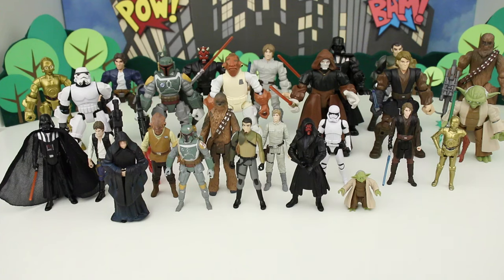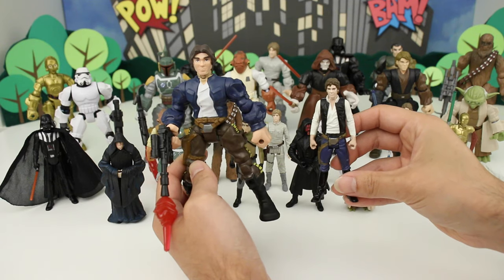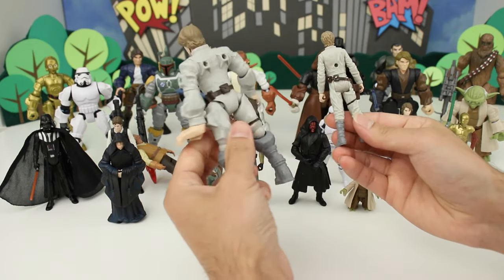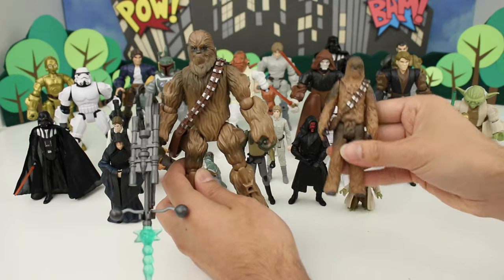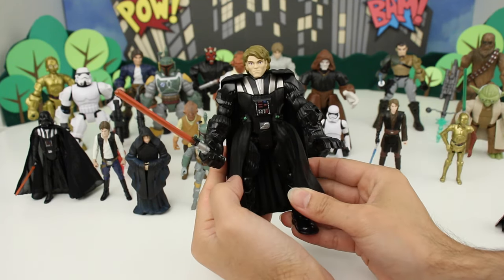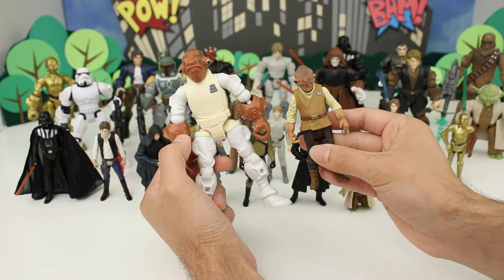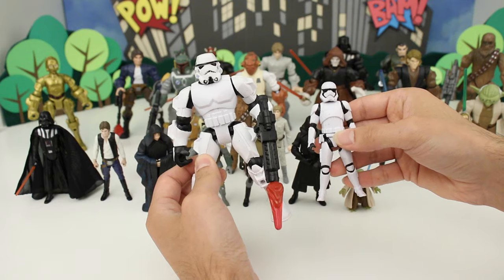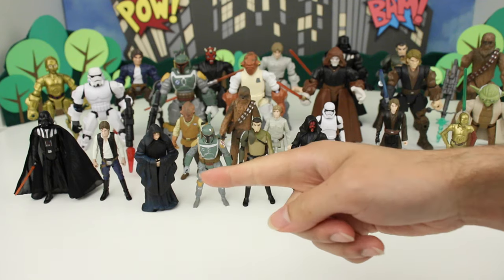Star Wars Hero Mashers vs 3.75" Figures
Here's a side-by-side comparison between my Star Wars Hero Mashers and the standard 3.75" figures! It's cool to see them right next to each other to see the differences and similarities, and decide which toys are right for you.